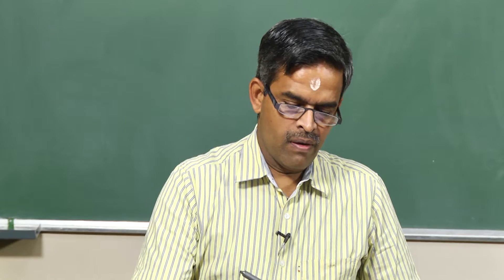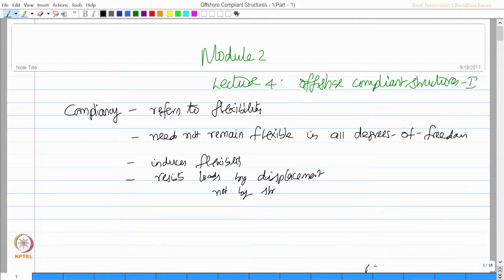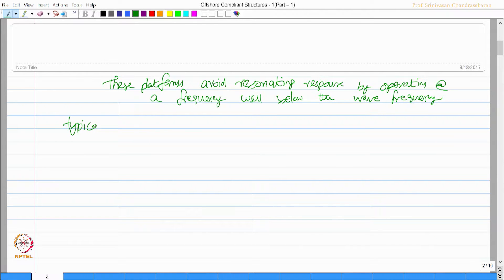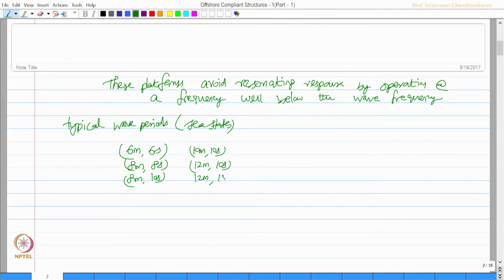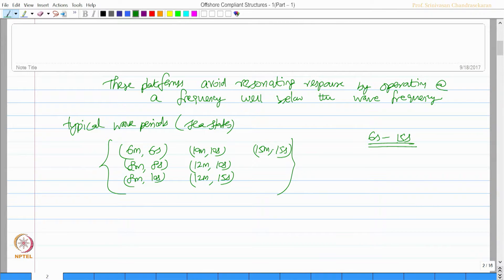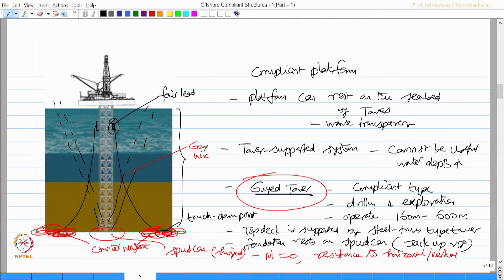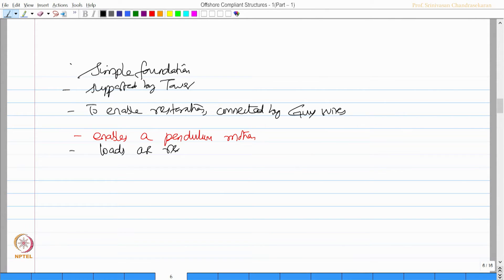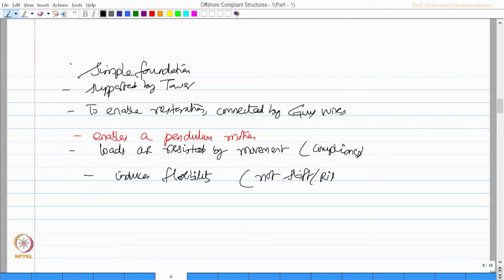Offshore compliant structures - 1 : Part 1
This lecture explains the structural form and action of guyed towers and articulated towers.